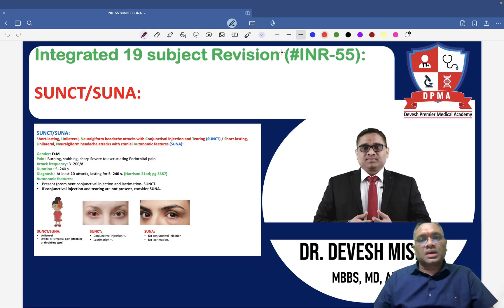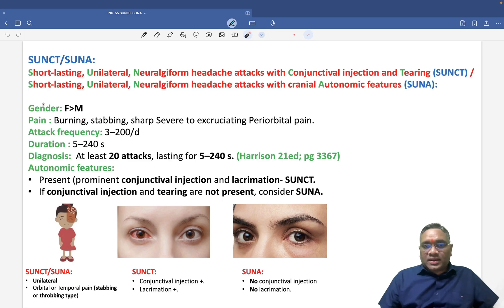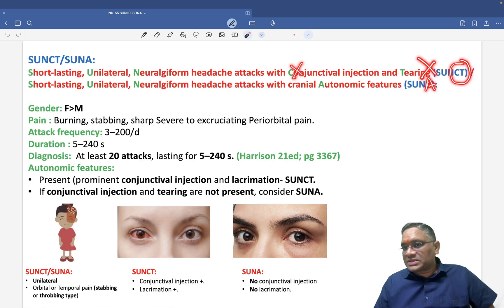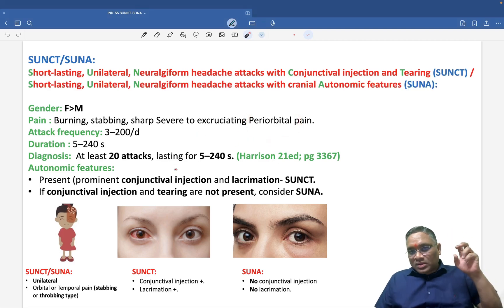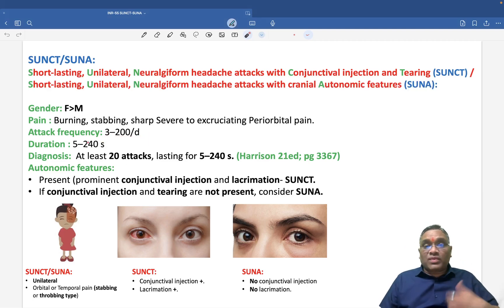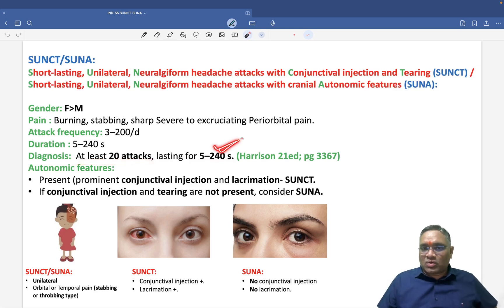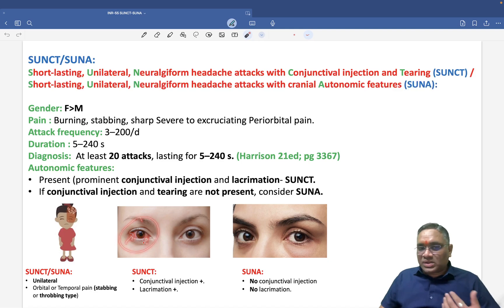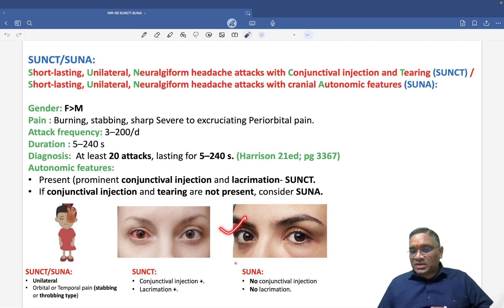🕉 Integrated 19 subject Revision (INR-55): SUNCT/SUNA by Dr. Devesh Mishra.